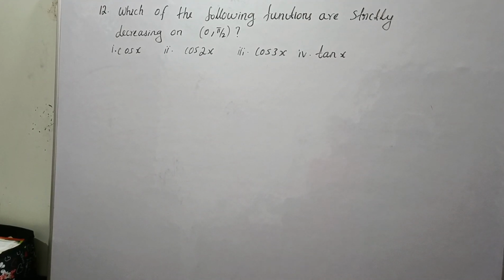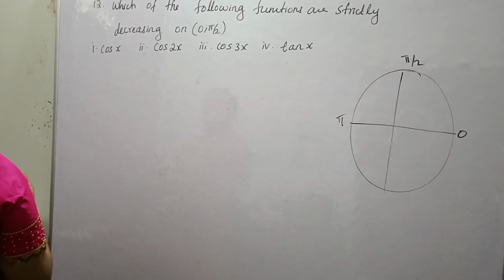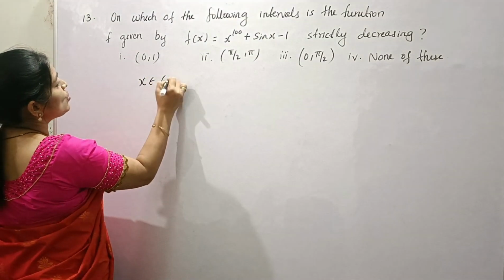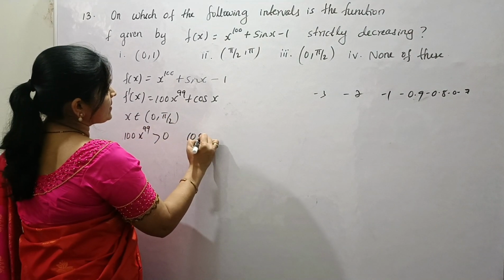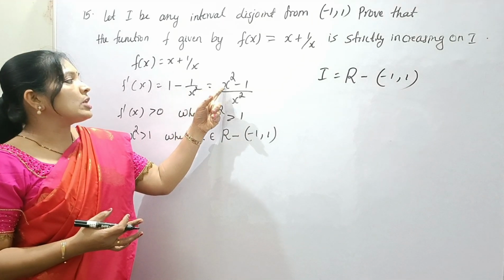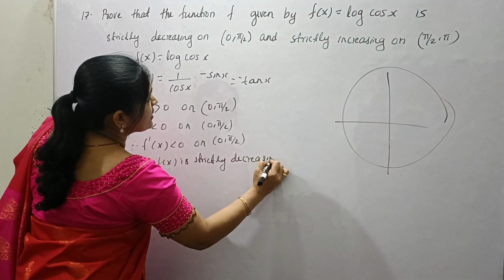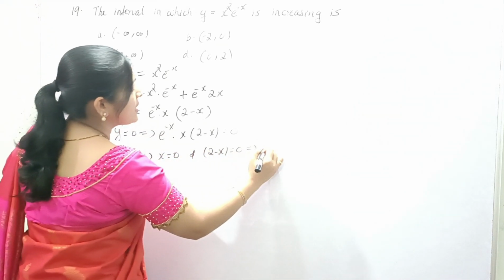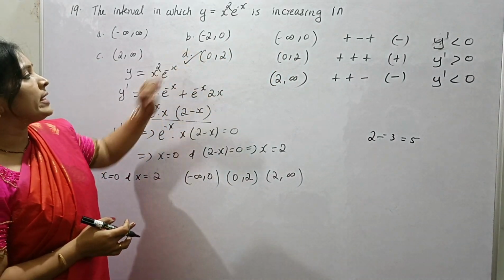Class 12 Mathematics Chapter 6 Applications of Derivatives # Part 5# Exercise 6.2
Exercise 6.2
Shrees mathmind